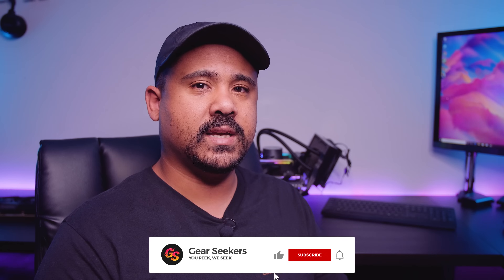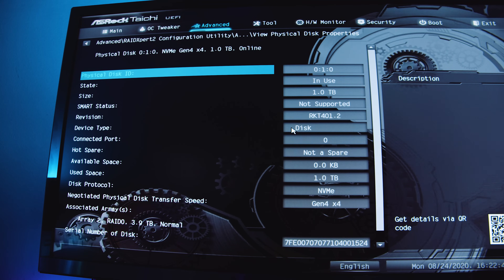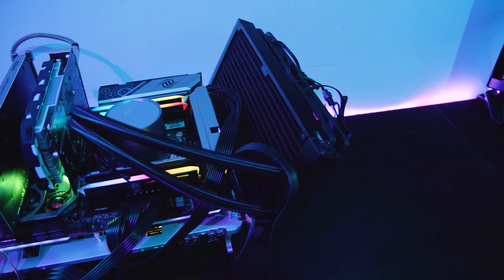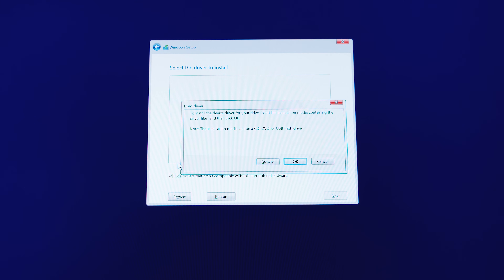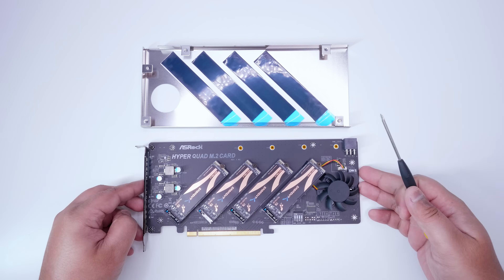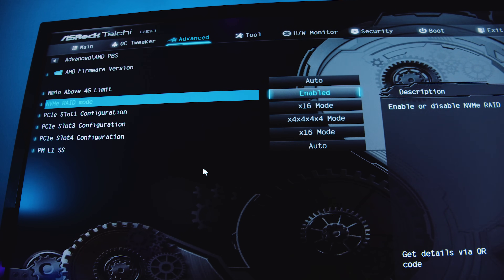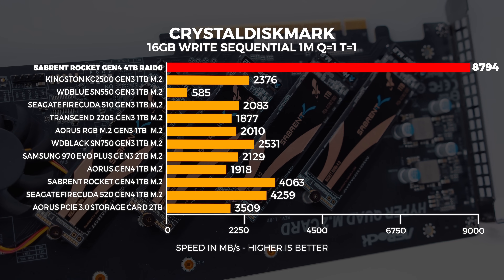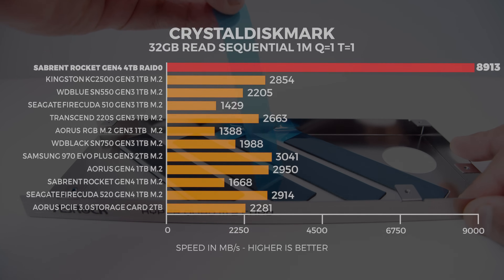The Fastest SSD Setup Ever!!!! .... but theres a catch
You guys asked for it. Here it is! PCIe 4.0 RAID0. There is a catch though.

Sabrent Rocket 1TB
US (Amazon)
AU (Amazon)
UK (Amazon)
ASRock TRX40 Taichi
US (Amazon)
AU (Amazon)
UK (Amazon)
AMD Ryzen Threadripper 3970X
US (Amazon)
AU (Amazon)
UK (Amazon)

Chapters
0:00 - Intro
0:56 - Why Did We Do This?
1:48 - How Does It Work?
2:06 - Recommended Setup
3:01 - Assembling The AIC
3:44 - Setup The Card In The BIOS with Bifurcation
4:47 - Benchmarks & Observations
8:11 - Who Would Want To Do This?
8:48 - Reliablility & Ease Of Setup
9:36 - Portability
10:38 - Fan Tuning
11:01 - Conclusion
11:45 - Subscribe!